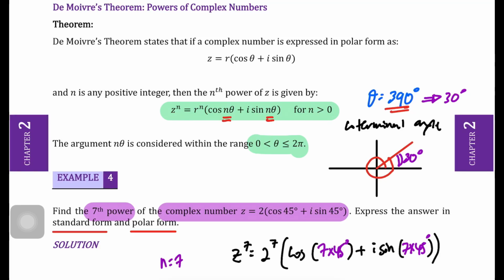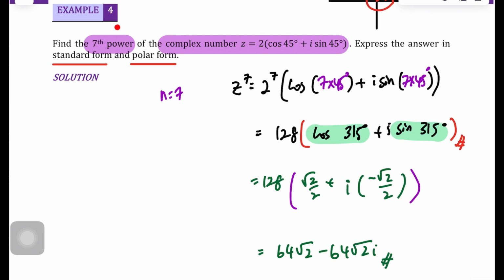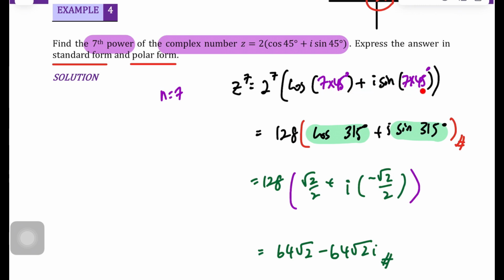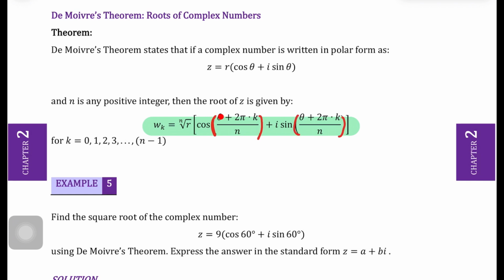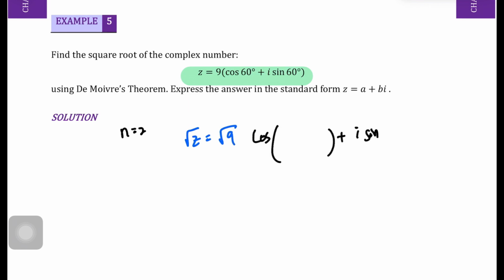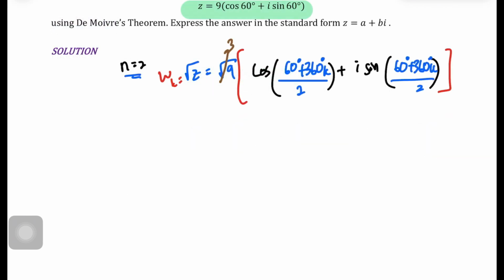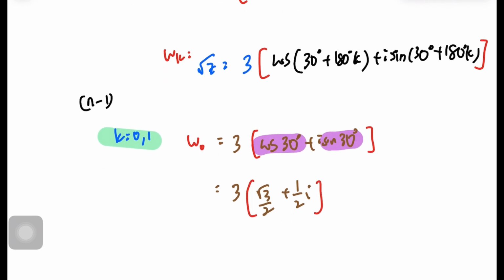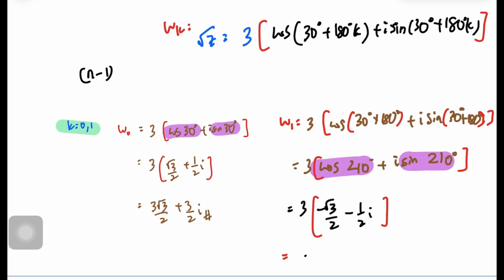MTCF0125 TOPIC 2.2: POLAR FORM OF COMPLEX NUMBERS- Part 5